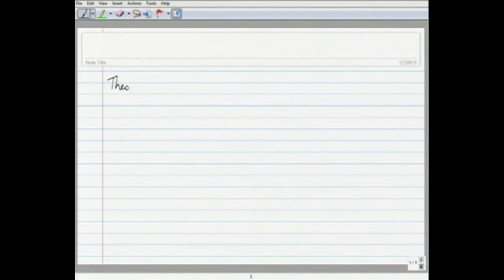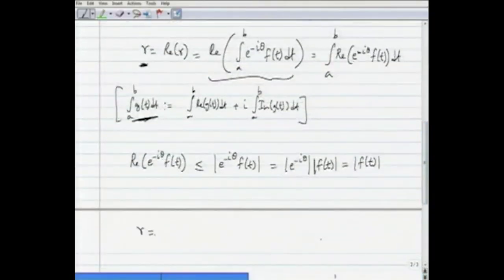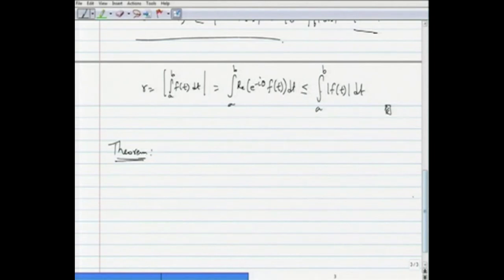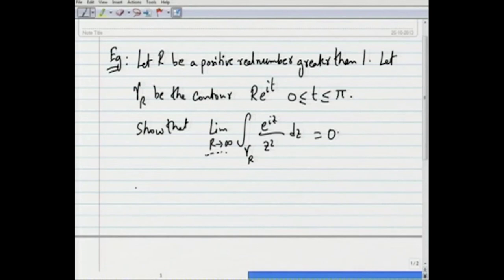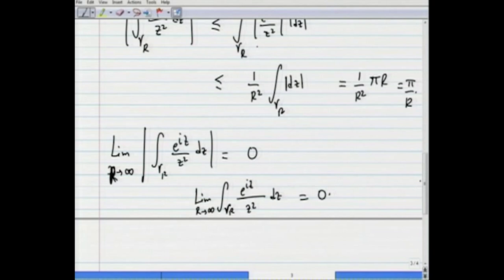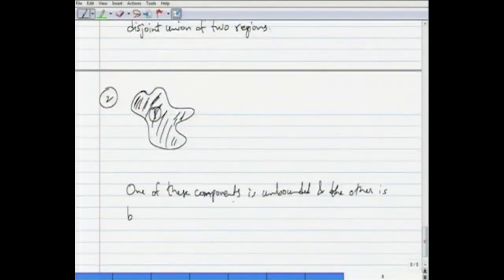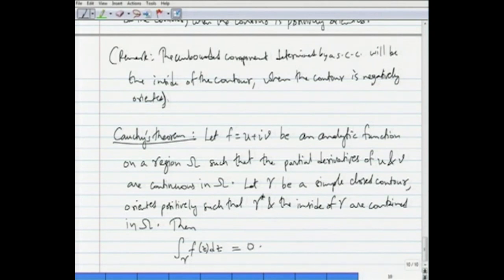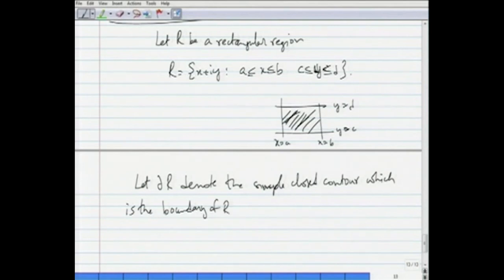Morera’s Theorem and Higher Order Derivatives of Analytic Functions